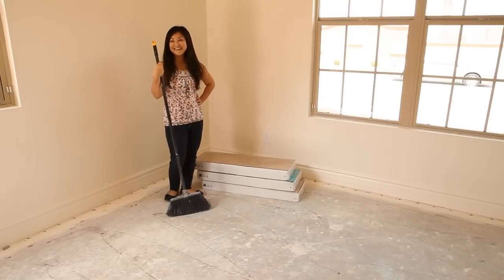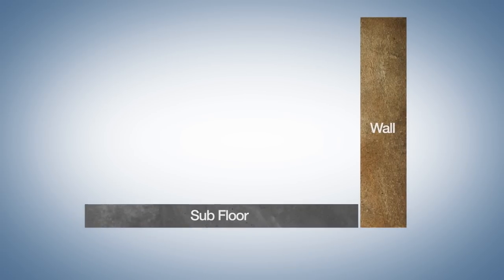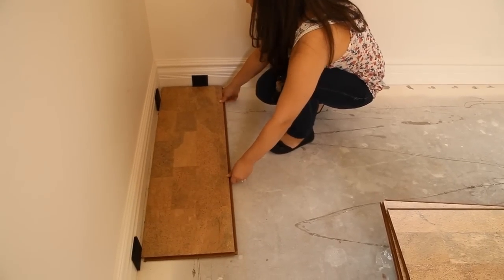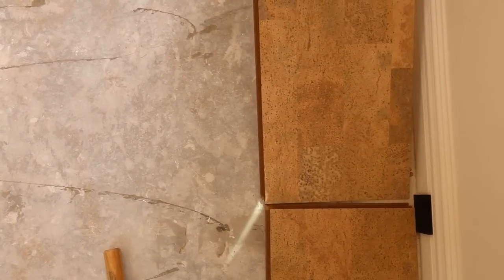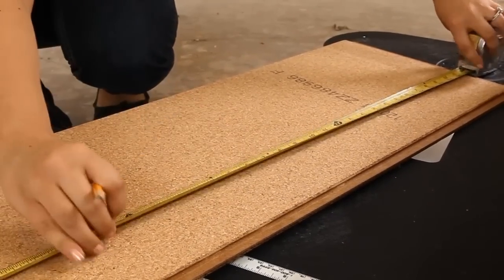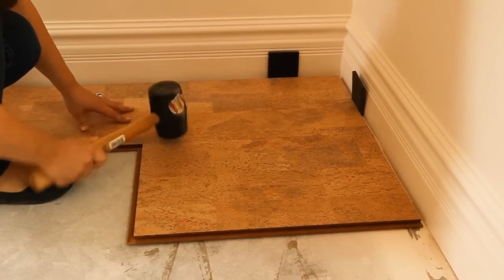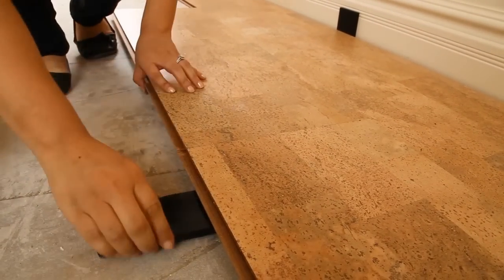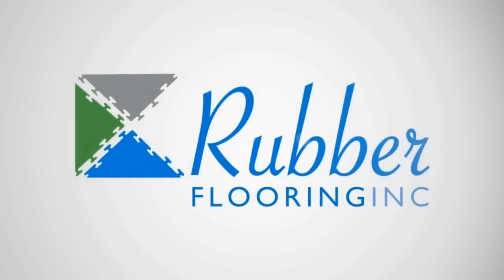How to Install Cork Flooring- Cork Flooring Installation Made Easy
Cork Flooring is a durable and versatile flooring solution. Follow along as we demonstrate how easy it is to install cork flooring. If you would like more information, please visit us

Free samples are available!